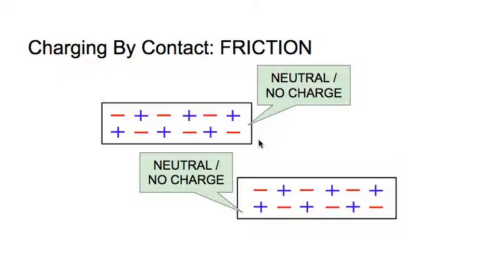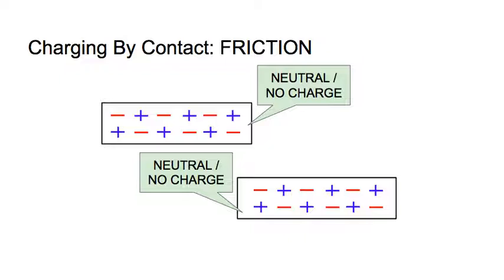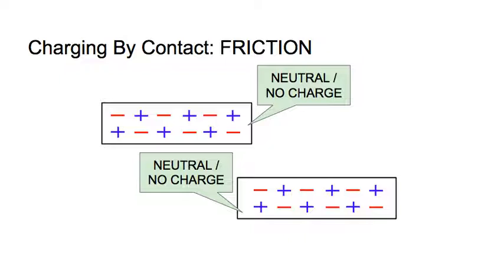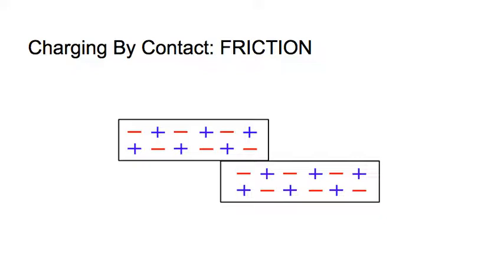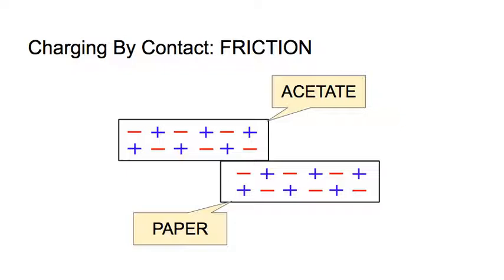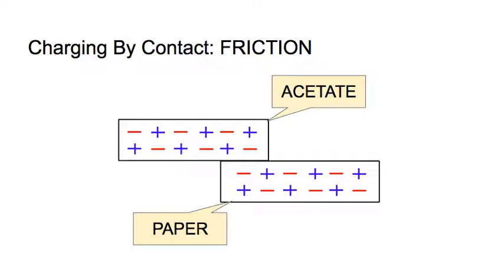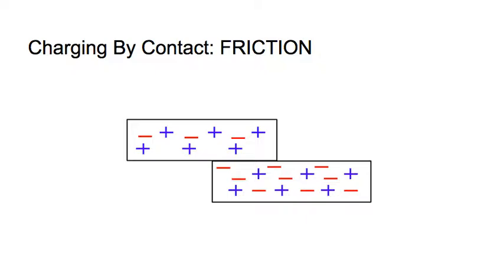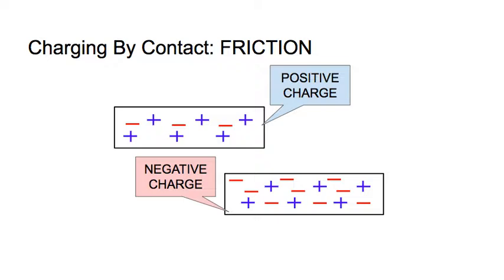Charge by Contact Friction